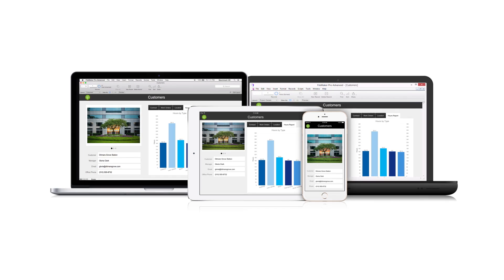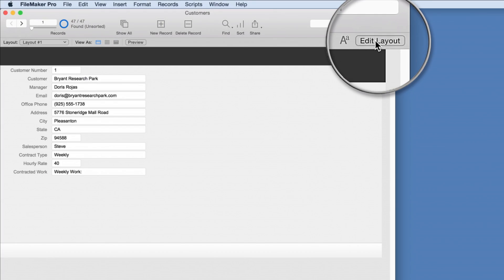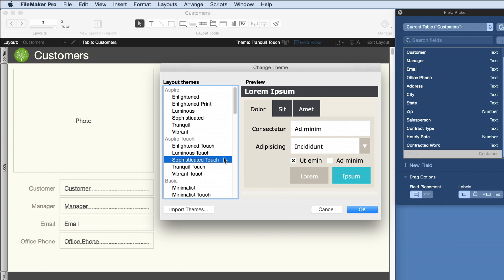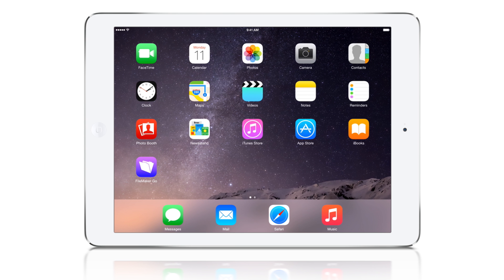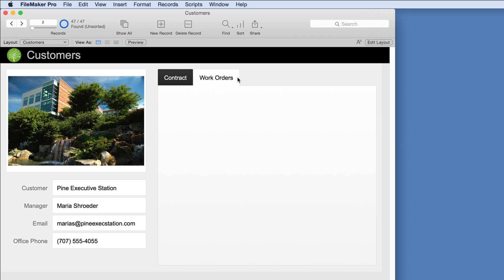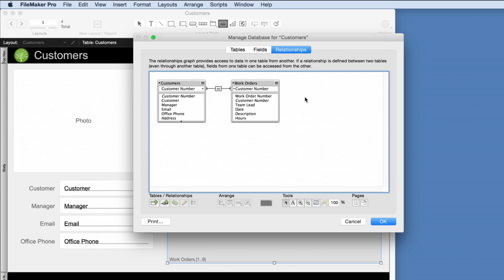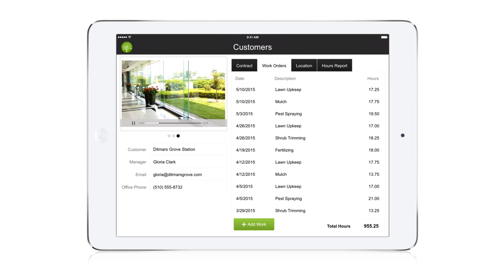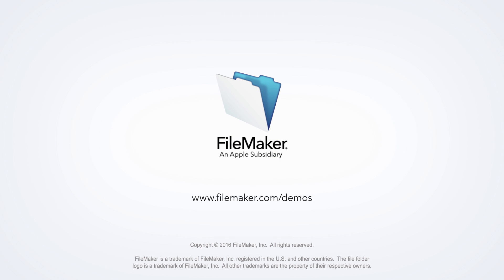Quickly Create a Custom App with FileMaker 15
The FileMaker 15 Platform helps you quickly create custom apps for your business that work seamlessly across iPad, iPhone, Windows, Mac, and the web.